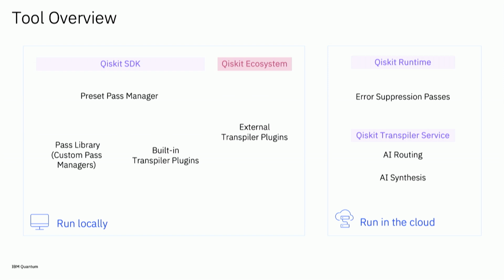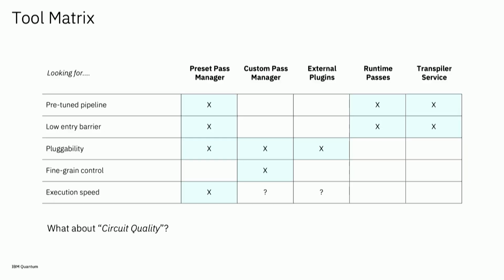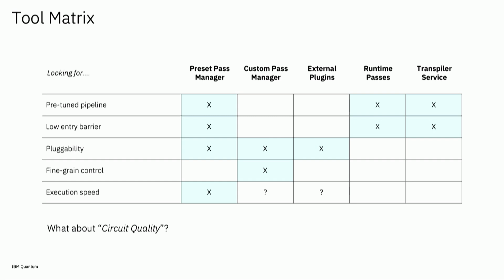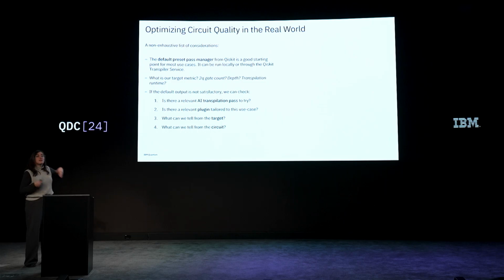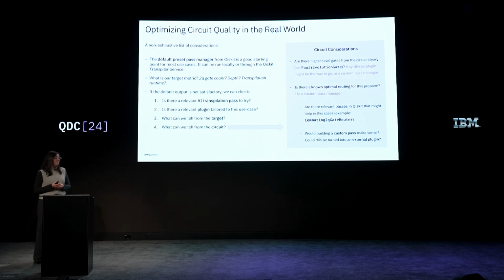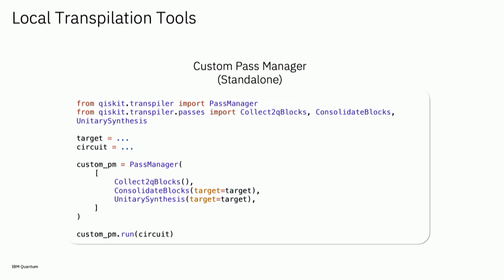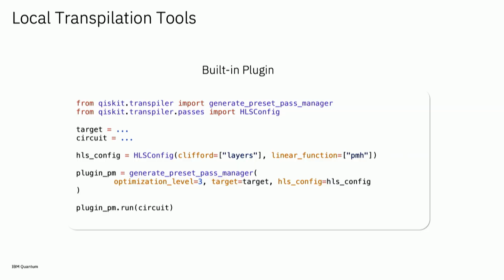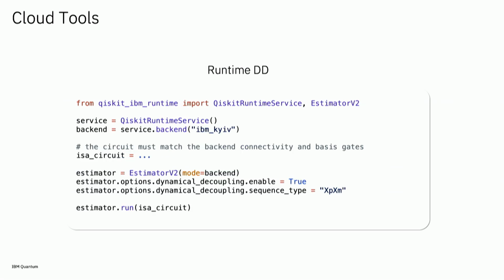Compiler Tool Comparison - Elena Peña Tapia - QDC24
Follow along for a full demonstration on how to build a custom pass manager for an optimal transpilation workflow.